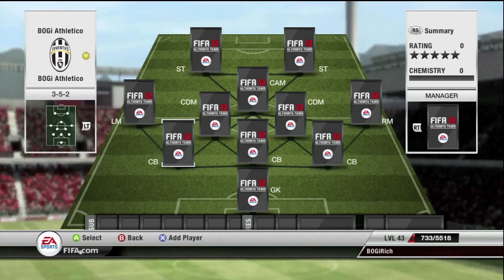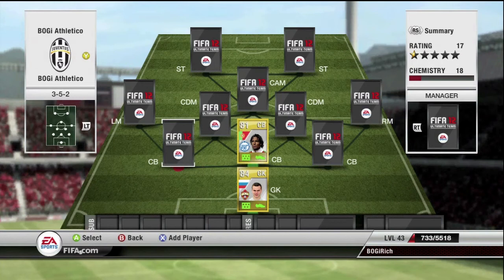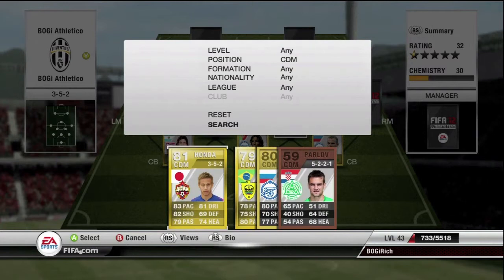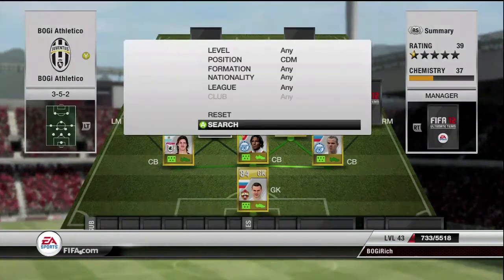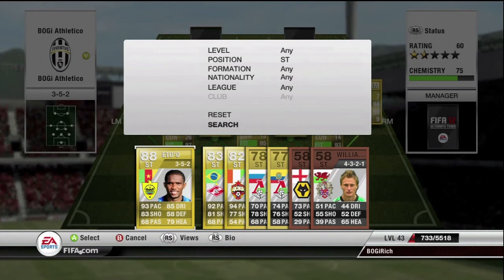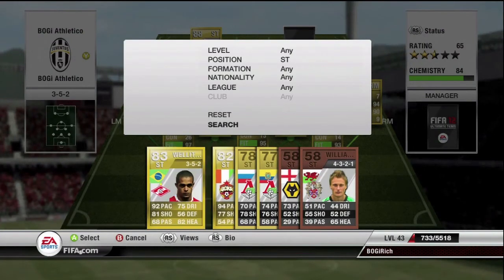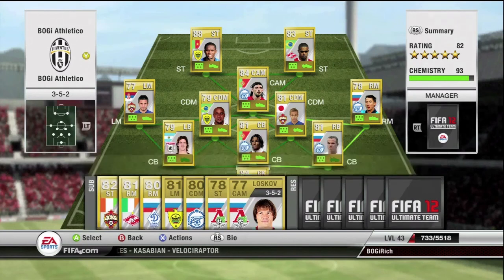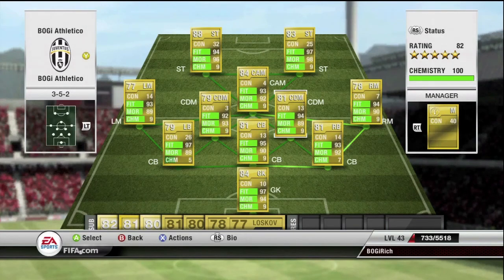50k Advanced Cup Challenge S1E1 | Russian League | FIFA 12 | BogiTV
Hey guys series 1, episode 1 of the 50k advanced cup challenge has arrived! In this video i show you who i have purchased and for what reasons! Hope you enjoy, player prices are listed below!

BOGiRich

Akinfeev = 1,400
Bruno Alves = 1,400
Ansaldi = 1,900
Anyukov = 1,500
Honda = 7,000
Roberto Carlos = 2,000
Tosic = 2,000
Bystrov = 950
Danny = 2,000
Eto'o = 20,000
Doumbia = 1,500
Welliton = 2,400
McGeady = 950

TOTAL = 45,000